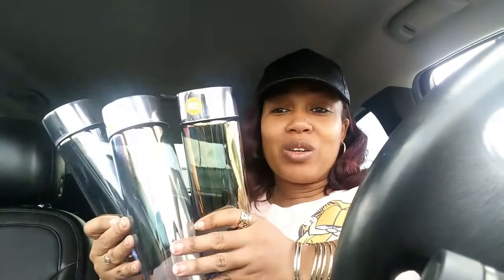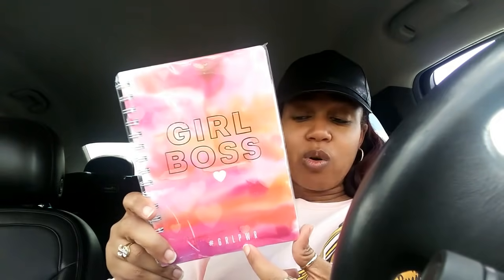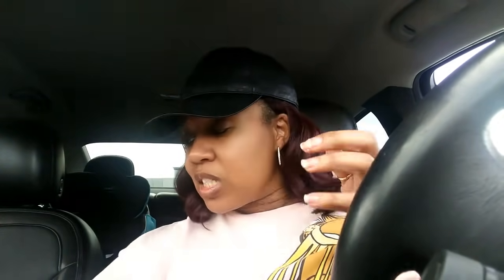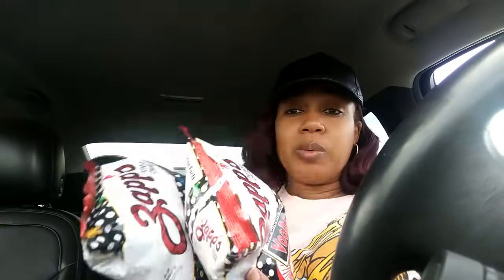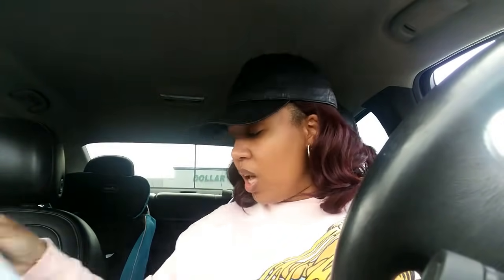DOLLAR TREE HAUL!!! SMALL BUT CUTE 3-7-19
Yes! another Dollar Tree haul!